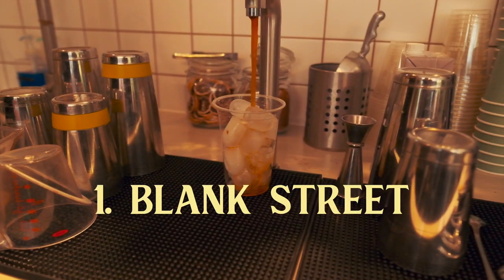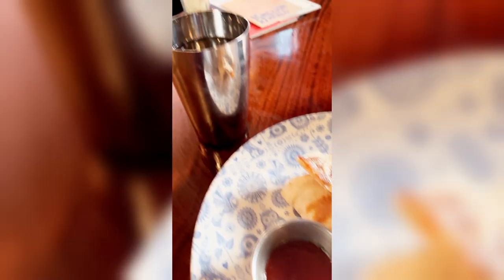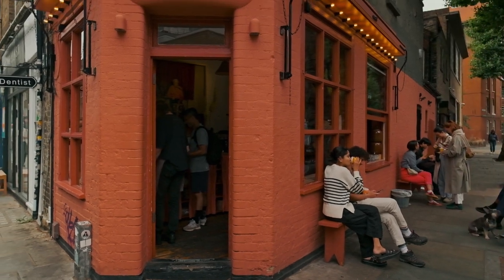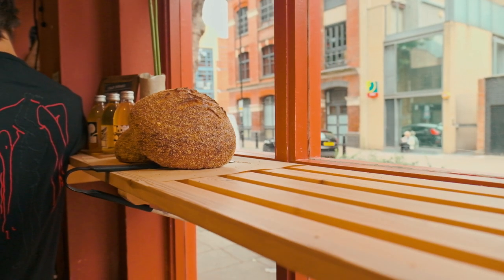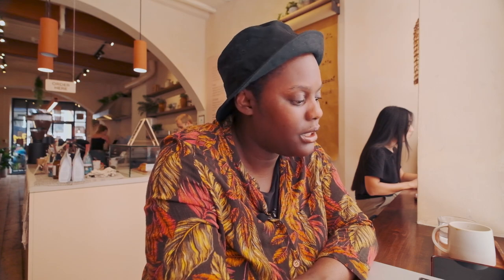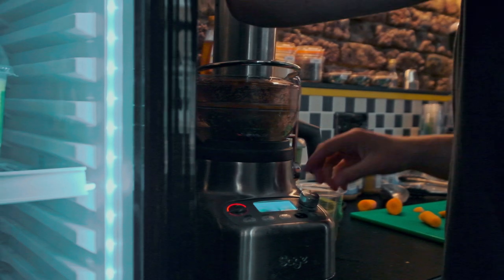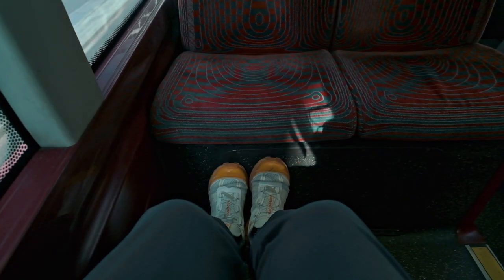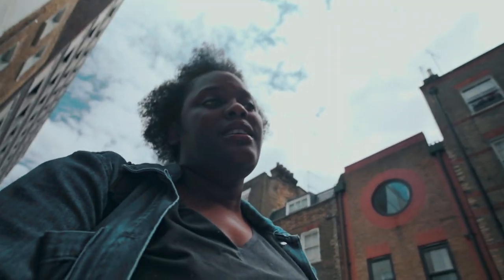10 Best Coffee Shops In London's Trendy Shoreditch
Are you a coffee enthusiast? Join me as I explore the vibrant streets of East London in search of the perfect cup of joe! ☕ In this exciting video, I take you on a caffeinated journey to the top 10 coffee shops in Shoreditch, London, each offering a unique and unforgettable coffee experience.
From AI-powered baristas at Blank Street Coffee to handcrafted artisanal blends at Ozone Coffee, we traverse through charming neighborhoods, rain or shine, to bring you the best coffee spots to satisfy your cravings. As a discerning European coffee aficionado, I share my honest thoughts on each coffee's flavor, aroma, and ambiance, ensuring only the finest selections make it to my top picks.
But it's not just about the coffee. We support local businesses and initiatives, visiting coffee shops that give back to the community and promote sustainable practices. Join me as we indulge in the magic of perfectly brewed coffee while contributing to charitable causes.

You like my style? here is my London guide:

Need data roaming abroad?
Hey, have you tried an eSIM? Get US$3 off your first eSIM data pack from Airalo.

My equipment:
Camera: Fujifilm X-T4
Lenses: Fujinon 16mm f1.4 & Fujinon 10-24mm f4
I get my gear used from Wex and MBP, get yourself a discount on anything you need here:

Chapters:
00:00 Introduction
01:01 Blank Street
03:17 AllPress
05:09 Jolene
08:48 Gecko
10:42 Legacy
12:04 Origin
13:30 Attendant
15:25 Ozone
16:47 Fix FWD
18:41 Paper & Cup
20:02 Conclusions